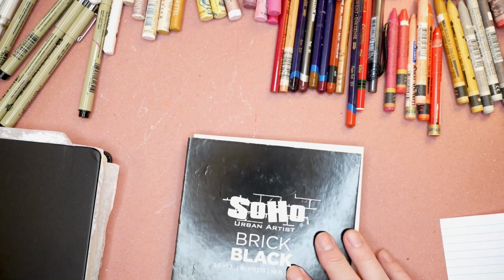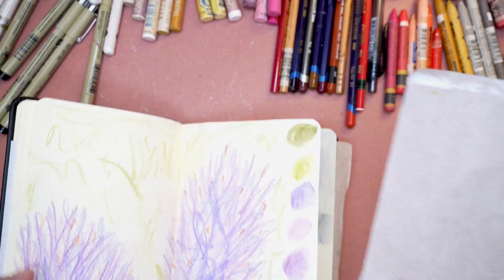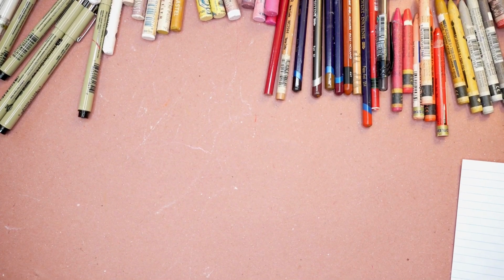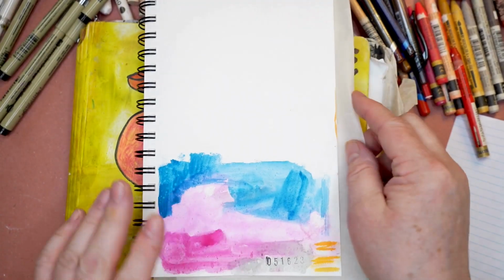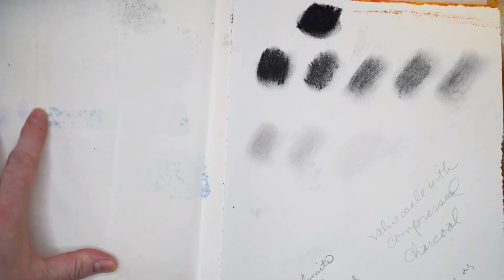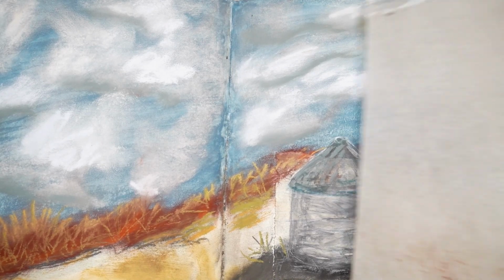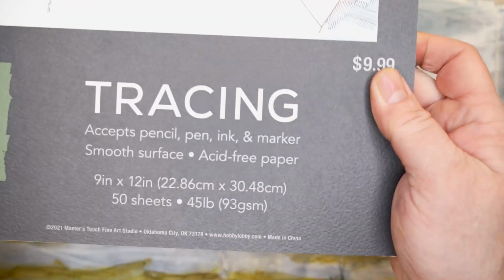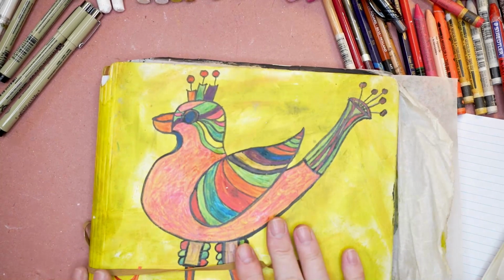How to Keep your Journal Pages from Sticking Together!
Deli Paper Hacks:  How I keep my sketchbook and journal pages from sticking together, by using deli papers, sometimes also called deli sheets.

Deli sheets.